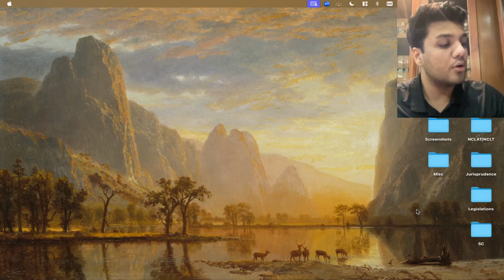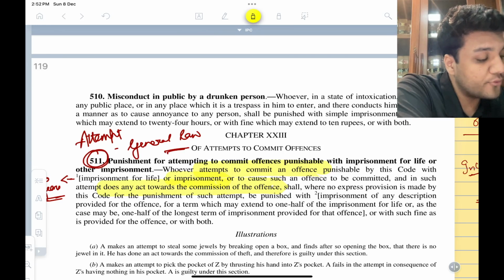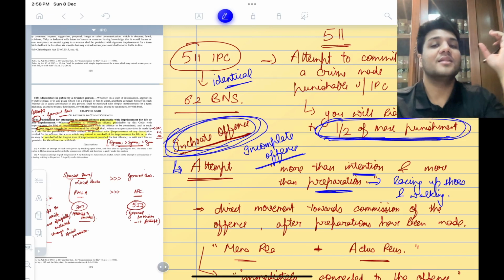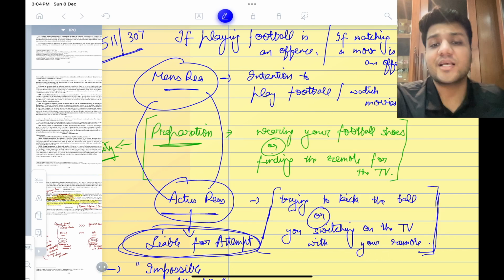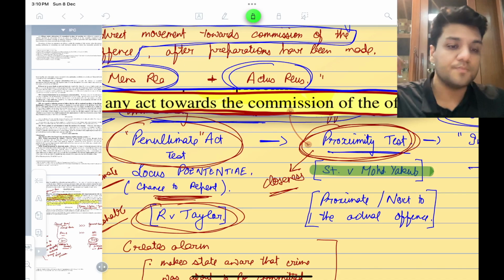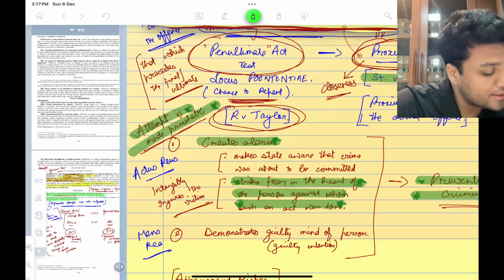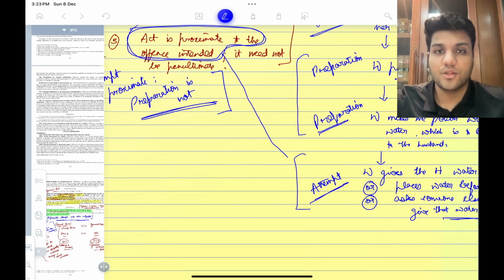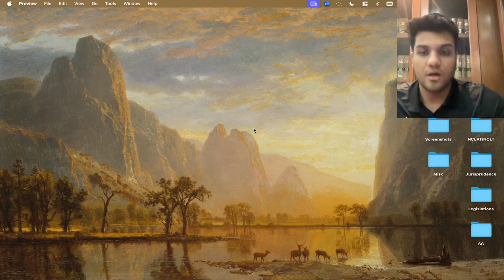Core Concepts of Judiciary Mains By Aachman Shekhar (HJS Topper (Rank 19) | StudyIQ Judiciary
Core Concepts of Judiciary Mains By Aachman Shekhar (HJS Topper (Rank 19) | StudyIQ Judiciary, In this insightful video, Aachman Shekhar, HJS Topper with Rank 19, breaks down the core concepts for the Judiciary Mains exam. With his expert guidance, learn about the essential topics, effective study strategies, and key insights into mastering the exam. Whether you're aiming to crack the Judiciary Mains or simply looking to improve your understanding of law, this video provides invaluable tips from a successful candidate.

👨‍⚖Judge बनने की तैयारी के सफ़र मे,StudyIQ Judiciary आपके साथ है 👩‍⚖

🏆P2I Live Foundation Batch 🏆

🗓 Batch Starting From 11th Dec '24

💫Key Features-
👉🏻 Interview Guidance + Mentorship by Judges

🎊 Features -
● Handwritten Notes & Crux
● Weekly Answer Writing and Evaluation
● Monthly Current Affairs Magazine
● One Stop Solution for 16 State Judiciary

StudyIQ Judicial Services Course covers
👉Videos of  all the Major and Minor laws, Local Laws
👉Weekly Live Doubt cum Mentorship Sessions
👉Judgement Writing Classes, Essay Writing and Answer Writing Classes and many more Sessions
👉Test Series for Prelims
👉Subject wise PYQ Paper Sets for all State Judicial Services.
👉Judicial Service Examinations of 15 States Covered- Uttar Pradesh, Bihar, Haryana, Punjab, Delhi, Gujarat, Rajasthan, Himachal Pradesh, Jammu and Kashmir, Uttarakhand, West Bengal, Orissa, Jharkhand , Chhattisgarh, Madhya Pradesh